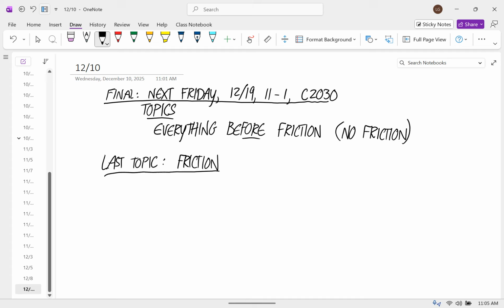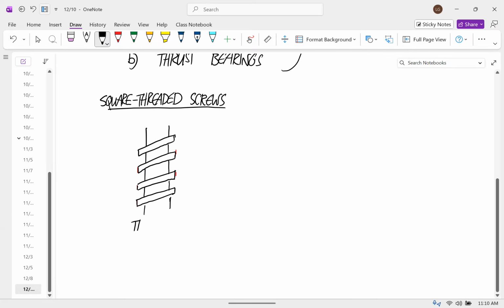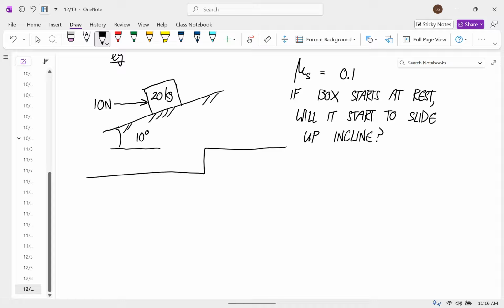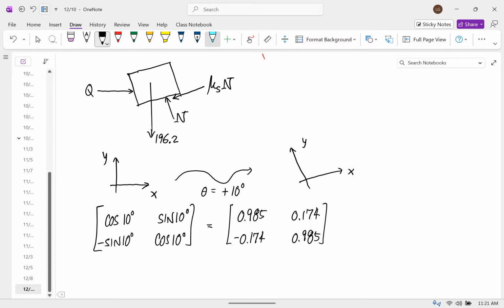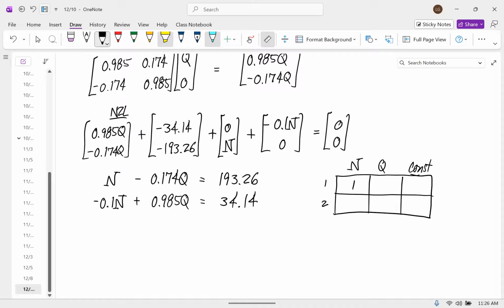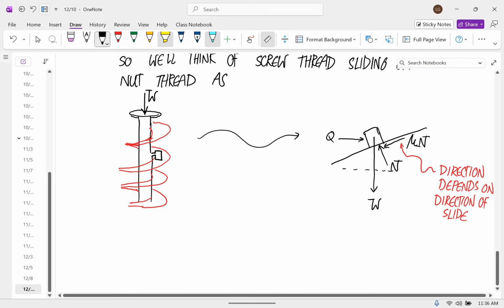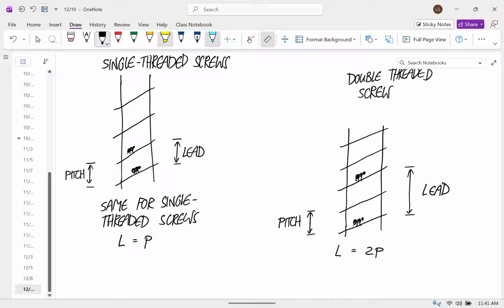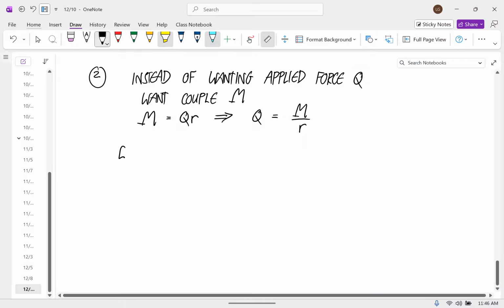Statics: Wednesday, 12/10